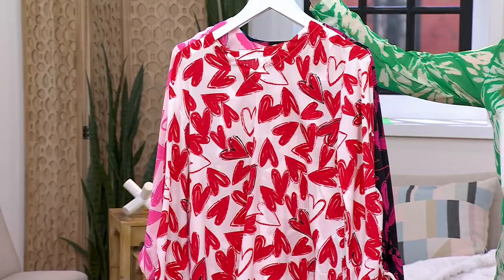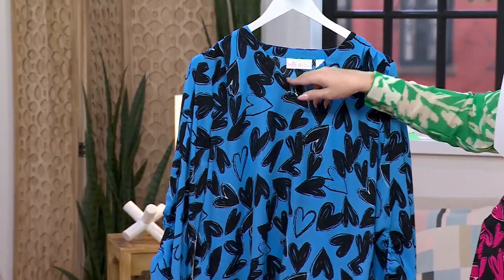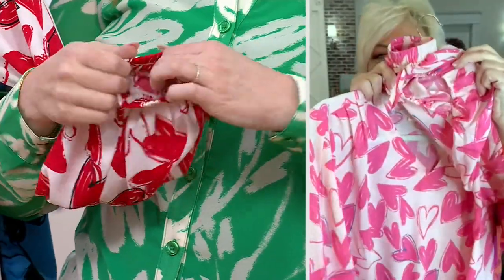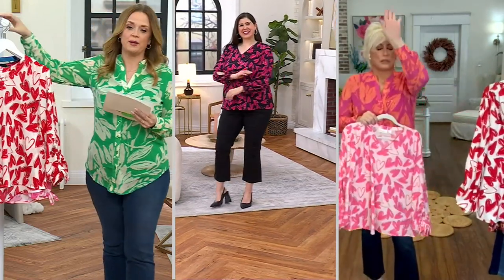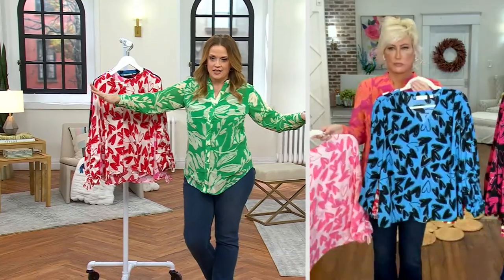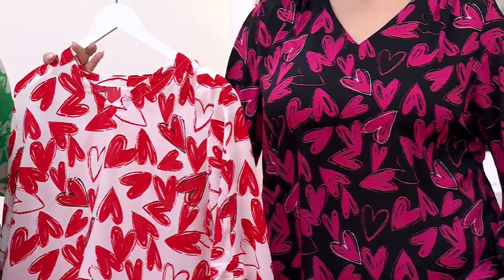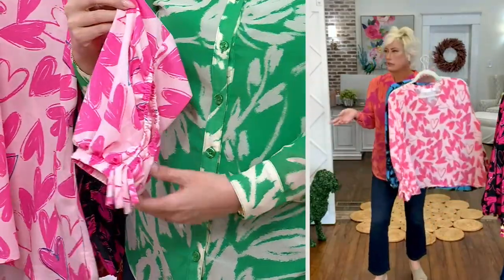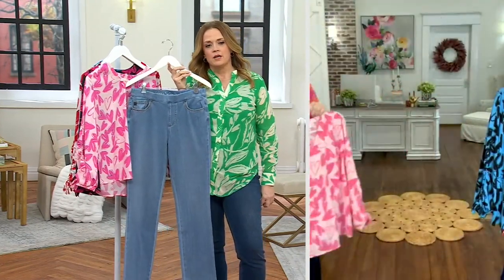Belle by Kim Gravel Hearts on Fire Woven Blouse on QVC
Belle by Kim Gravel Hearts on Fire Woven Blouse

Wear your heart on your sleeve... and your chest and your back and your shoulders... with this whimsical woven blouse. You're bound to fall in love with this top as soon as you put it on. From Belle by Kim Gravel.